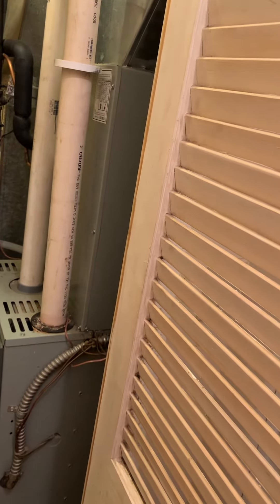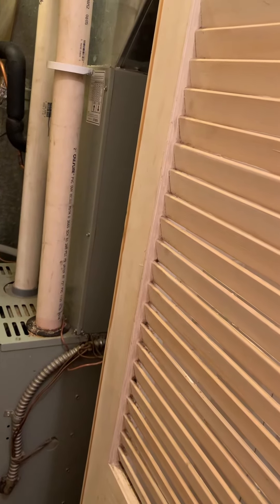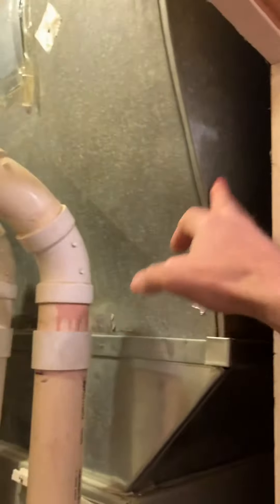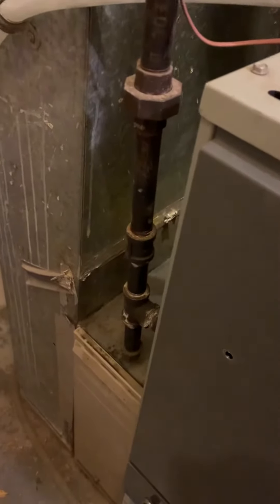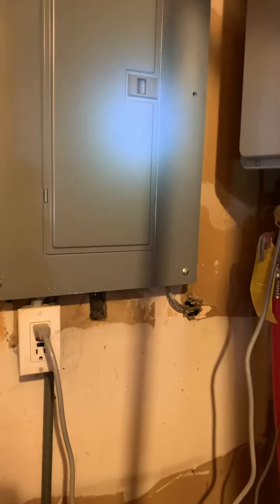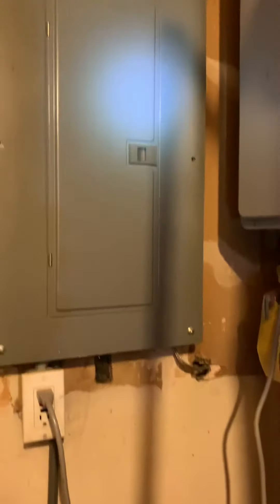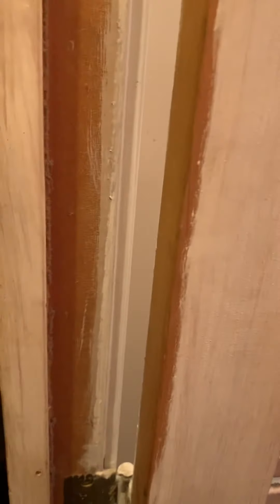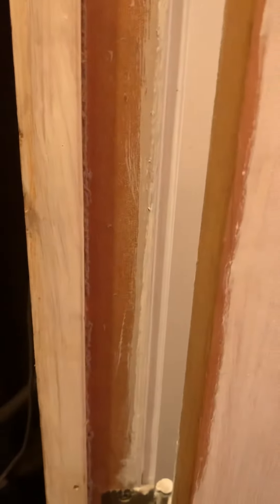Bb Darwin 4.9